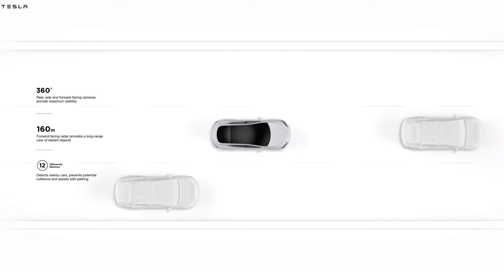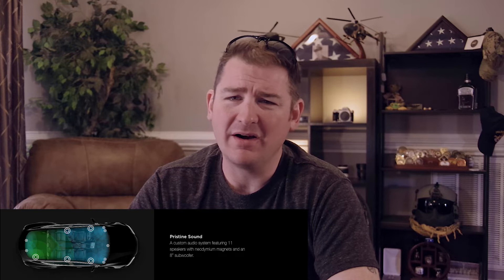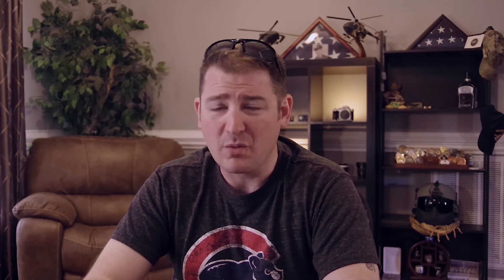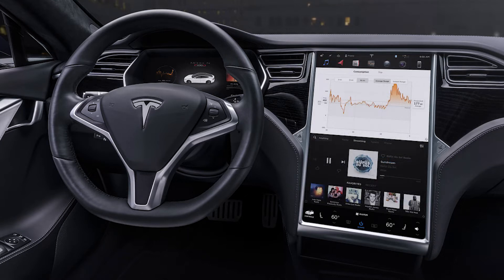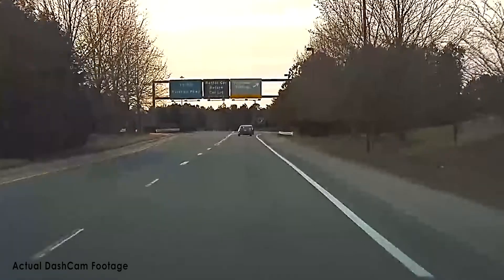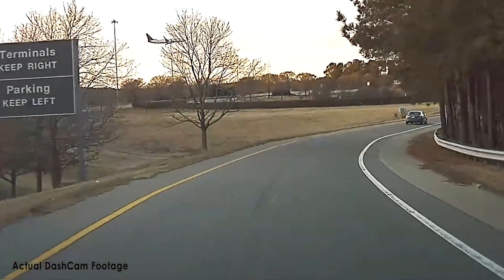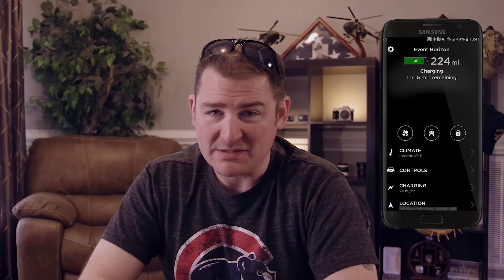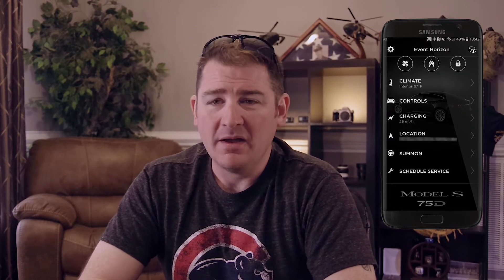HONEST Tesla Model S Review after 2 weeks of Ownership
Hey everyone! Welcome! If you're interested in a Tesla Model S and still have a few questions, I'm here to help. After 2 weeks of owning/driving the car, I've got a pretty solid idea of what to expect. This is an amazing car, and *spoiler alert*, I love it!

I'm still trying to get used to talking to the camera and using a script, so let me know what you liked and didn't like about the video. I'm debating on stepping up the camera situation as well. I'm using a Pentax K-70 with the kit lens to record all of this, and a Rode VideoMic Pro for the audio. The B-roll shots were stabilized with a Zhiyun Crane Plus, and it was all mashed together in Adobe Premiere Pro.

Thanks to Tesla for "allowing" me to borrow some screenshots/recordings from the site. More details on the car are posted there, so go check 'em out! See ya next time!

Pentax K-70
Rode VideoMic pro
Zhiyun Crane Plus